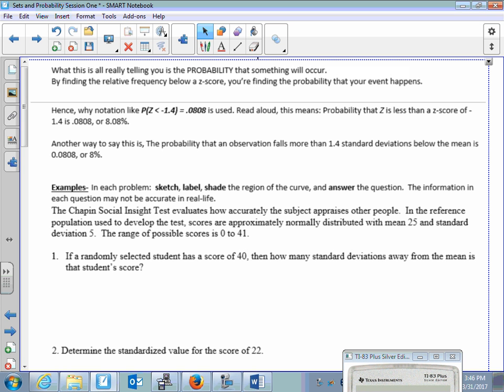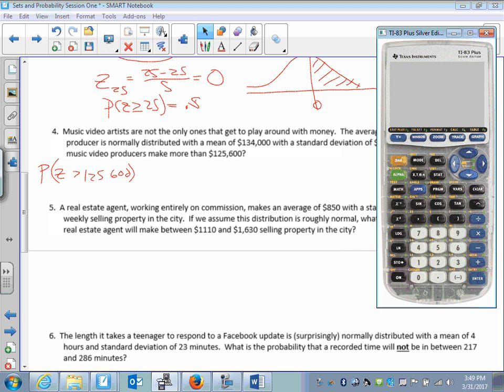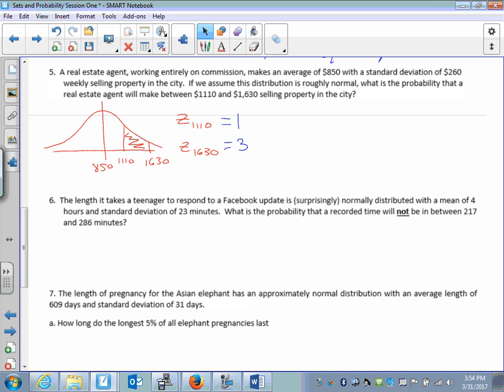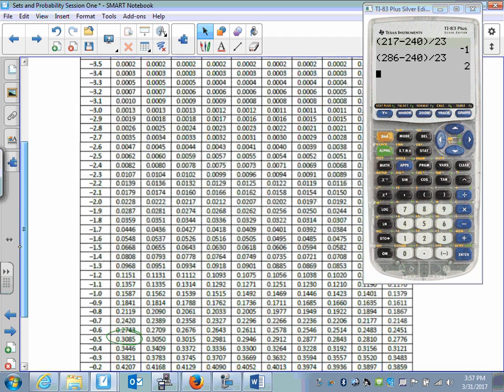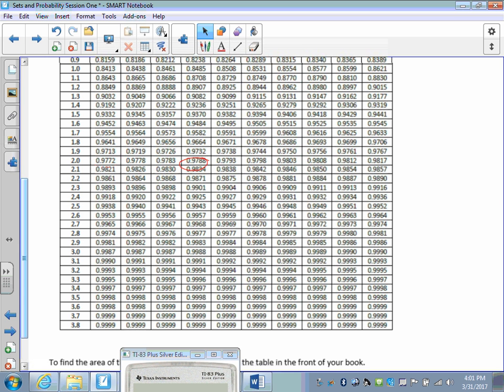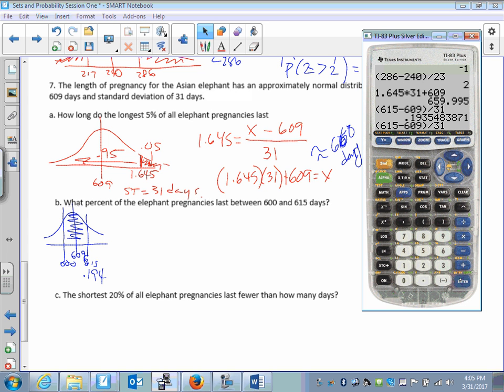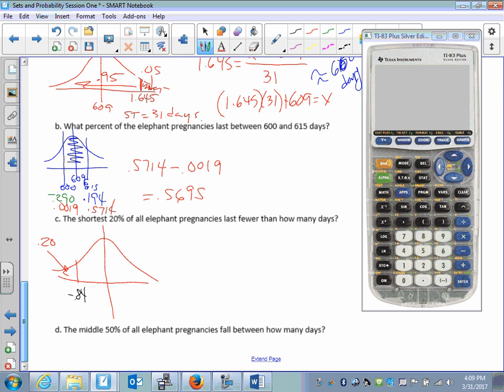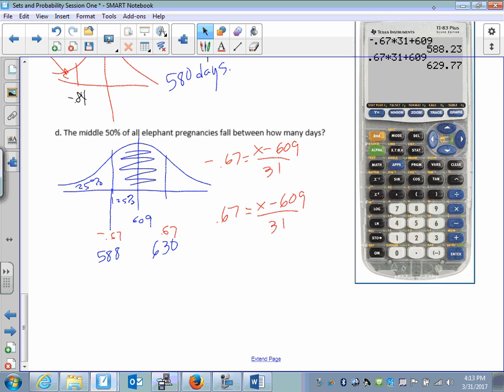Session 3 Normal Curve Examples Part C